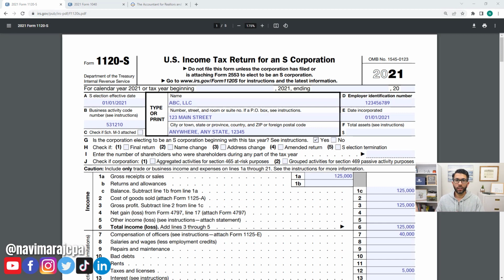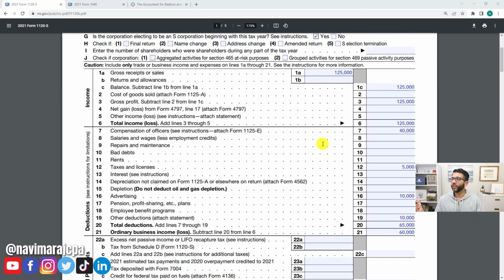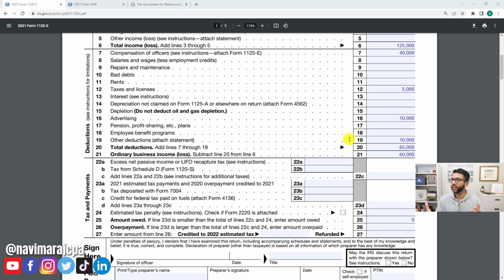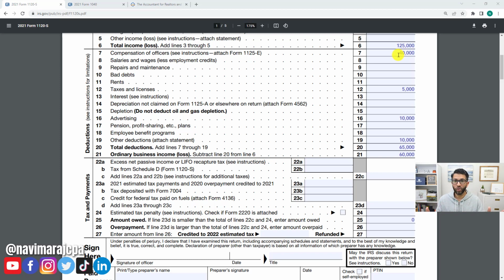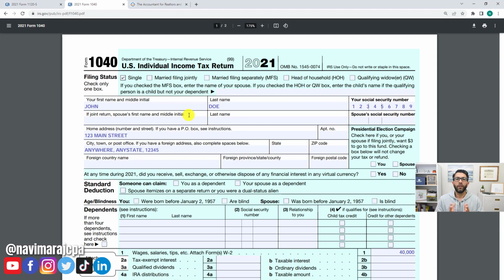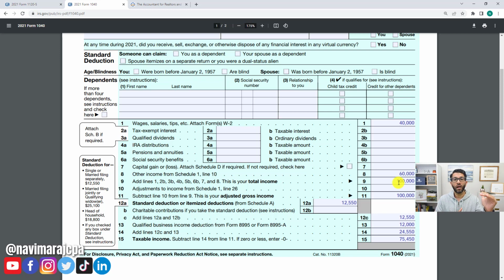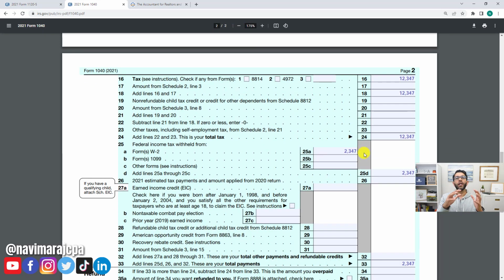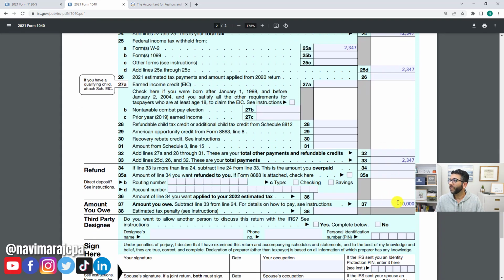How S Corp Taxes Work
In this video I discuss how S Corp taxes work. How the profit from an S Corp flows through to the owners? What is a "pass-through" entity or "flow-through" entity?

🔗Useful Links:
Register for the free training: Learn how small business owners are identifying $30,000+ in annual tax savings.

🎬 My Video & Audio Gear List 🎬

Sony ZV-1
SanDisk 128GB Extreme PRO SDXC
SanDisk 256GB Extreme PRO SDXC
Elgato Cam Link 4k
Amazon Basics Flexible and Durable Micro HDMI to HDMI Cable
Anker 4-Port USB 3.0 Hub
Rode VideoMicro Compact On-Camera Microphone with Rycote Lyre Shock Mount
Gonine DK-X1 DC Coupler AC-LS5 AC Power Adapter Kit Replacement for NP-BX1 Dummy Battery
SMALLRIG Cool Ballhead Arm Super Clamp
SMALLRIG Camera Cage for Sony ZV1 Camera